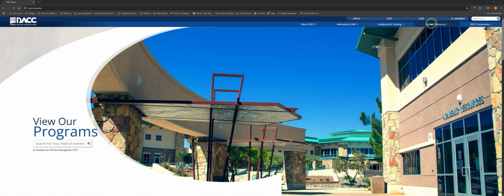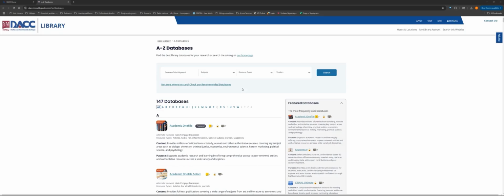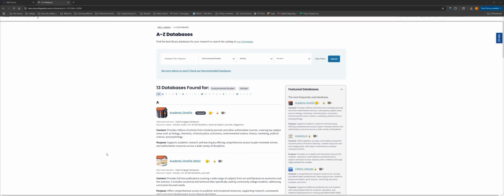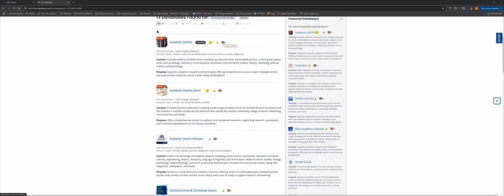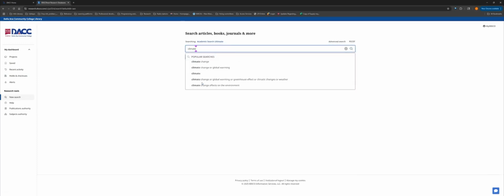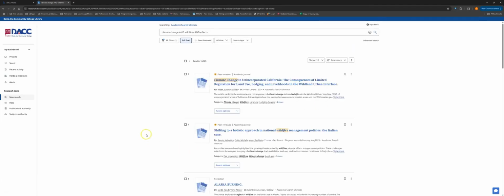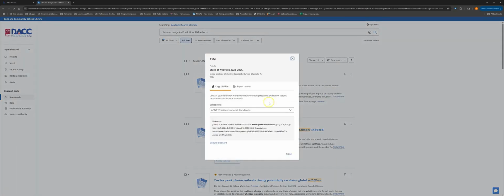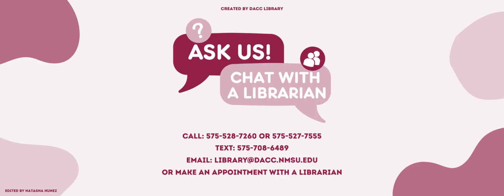Using DACC Library Databases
Learn how to use DACC library's databases to do research and find resources for your paper.